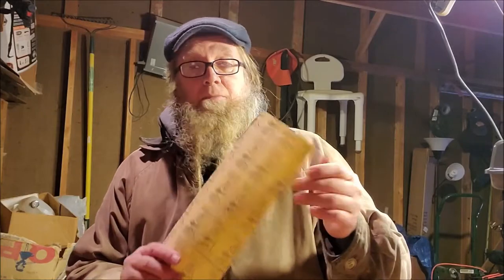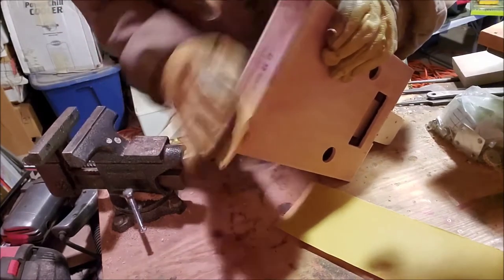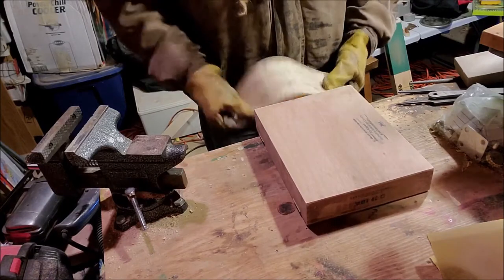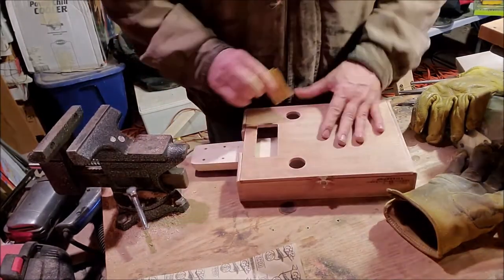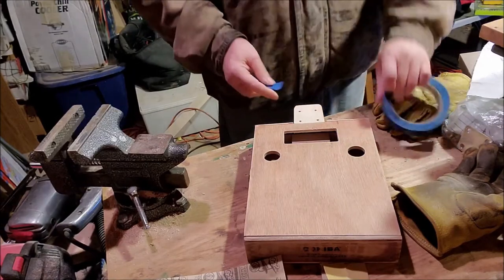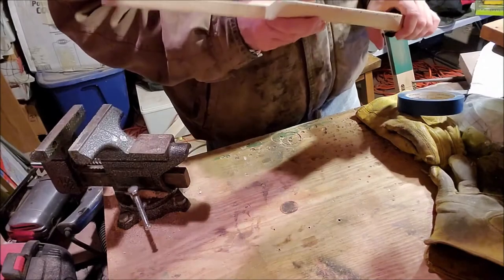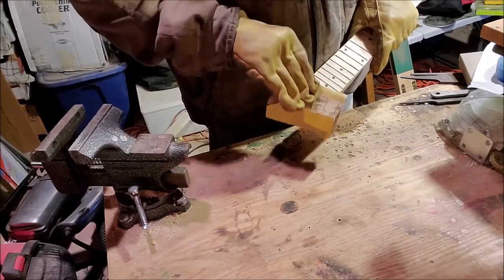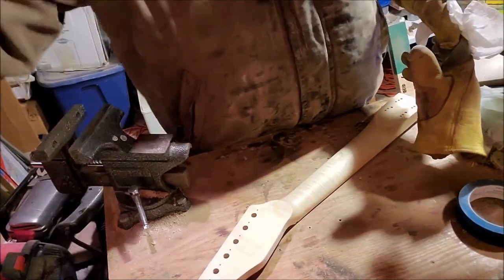Sanding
Sanding the cigar box guitar project in preparation of finishing